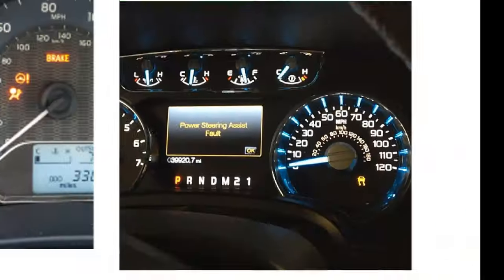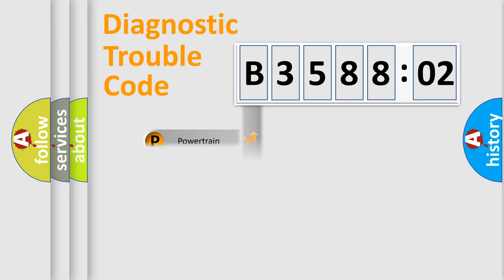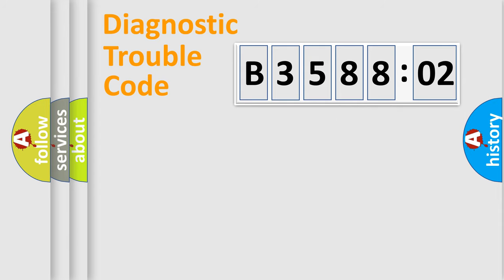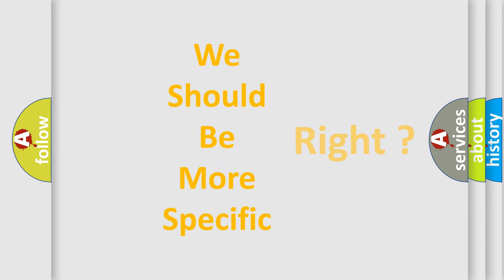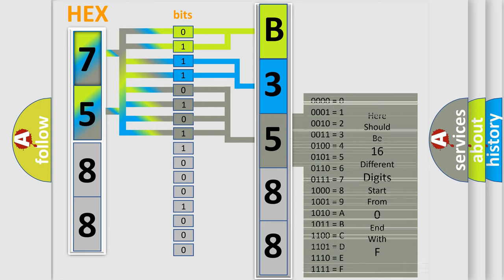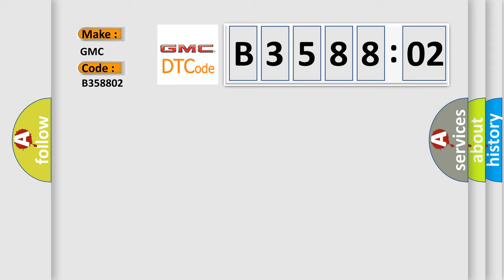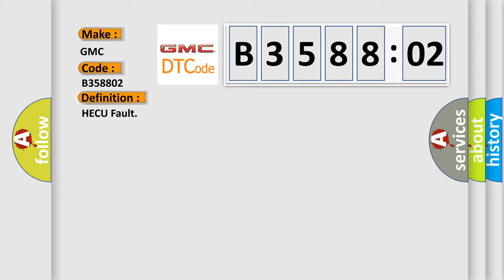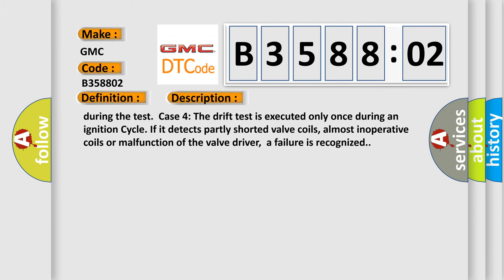DTC GMC B3588-02 Short Explanation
Contents:
0:21 Basic DTC analysis according to OBD2 protocol standard.
1:48 Insight into programming
2:58 A diagnostically understandable description of the Diagnostic Trouble Code
3:05 Basic error definition

Make:
GMC
Code:
B3588 02
Definition:
HECU Fault
Description:
Enable Conditions: Case 1: The electrical feedback signal does not match the actuation signal for the corresponding valve for more than 30 ms.- Current controlled valves and under voltage conditions :detection time is 80 ms Case 2: A Fault is found if UVR is not within 0.1battery voltage valve relay voltage 0.8battery voltage. A Fault is found if valve relay voltage ≥ 0.2battery voltage. After that all valves are switched on sequential,valve relay voltage and valve feedback is measured.Case 3: The valve and pump motor test detects electrical actuation malfunction of ABS valves.The test actuates all valves in series (to detect short cuts or shunts between the valve lines).Faults are detected if there is an error during the test.Case 4: The drift test is executed only once during an ignition Cycle. If it detects partly shorted valve coils, almost inoperative coils or malfunction of the valve driver,a failure is recognized.
Cause:
 Faulty HECU
Failure Type: